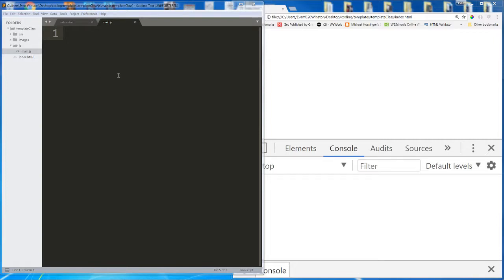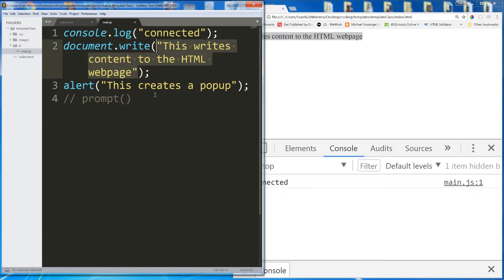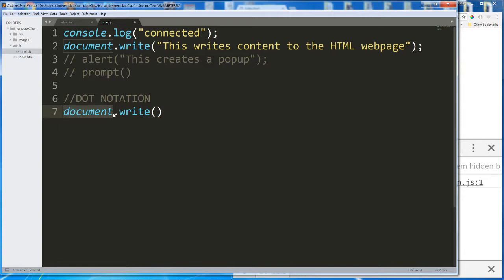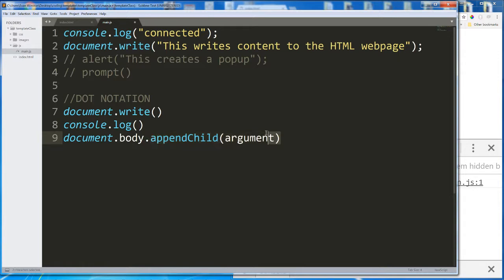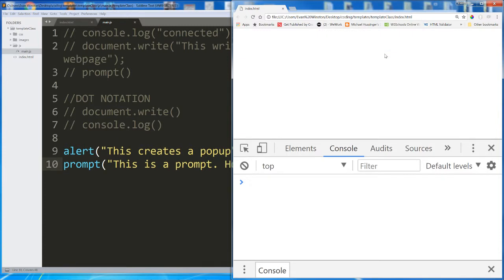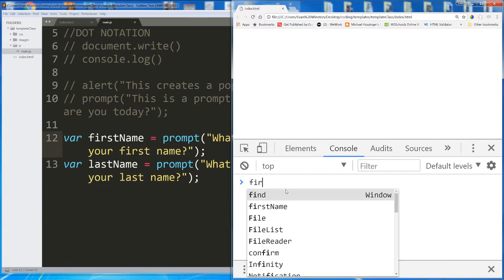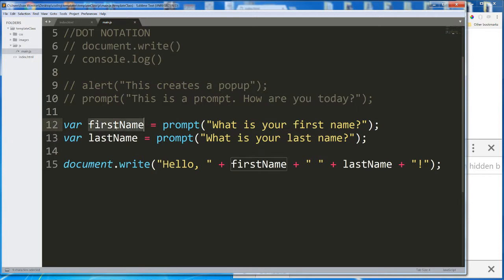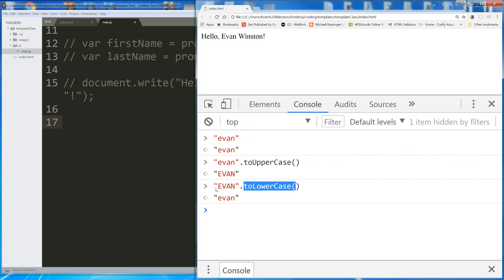5 Dot Notation, Prompts, and User Input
Codify Academy, introduction to js dot notation, prompts, and storing user input.